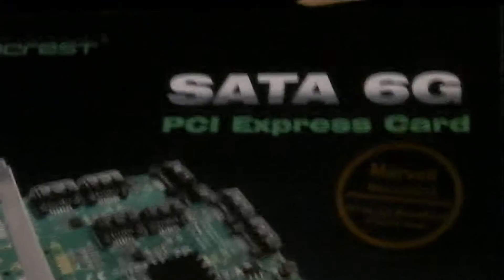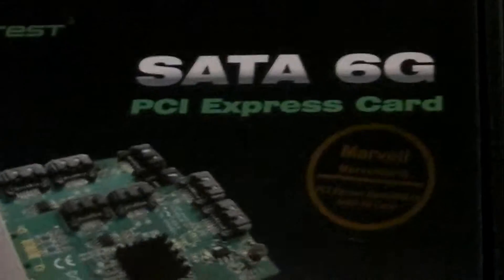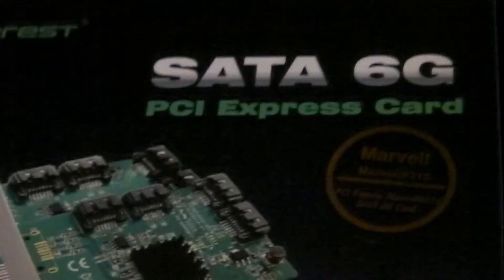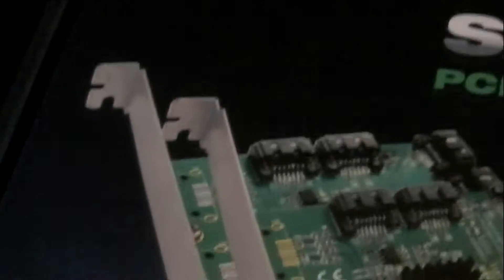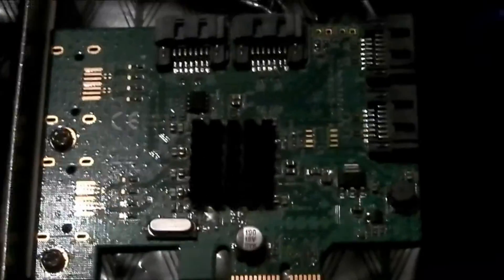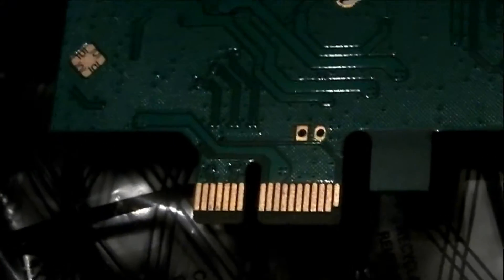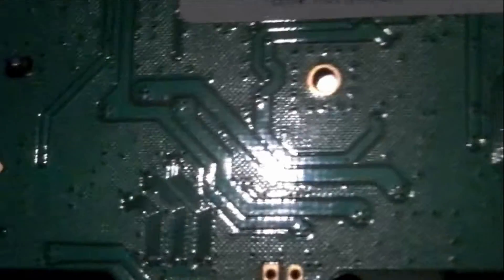4 Port SATA 3 PCI Express Card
Amazon £27